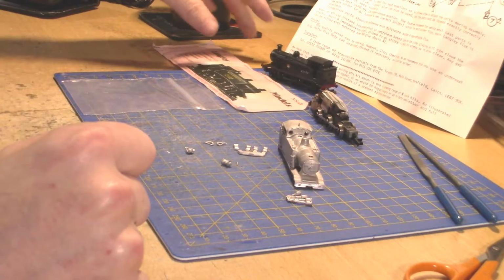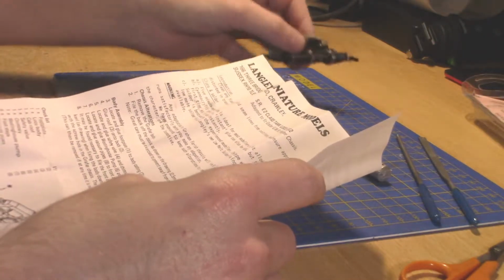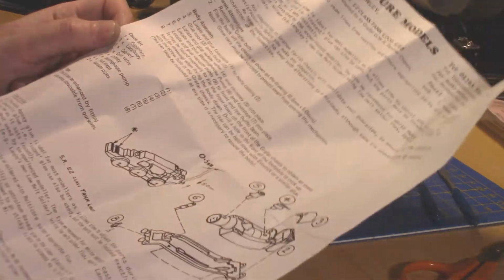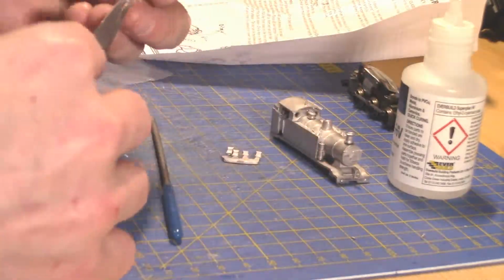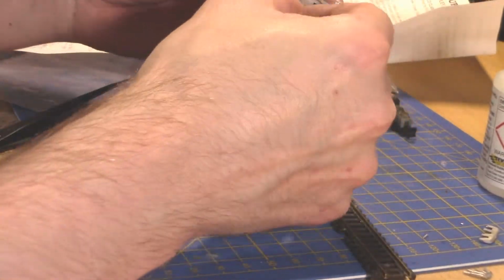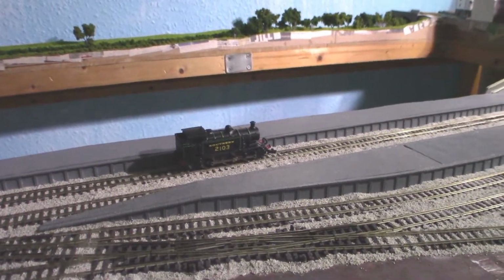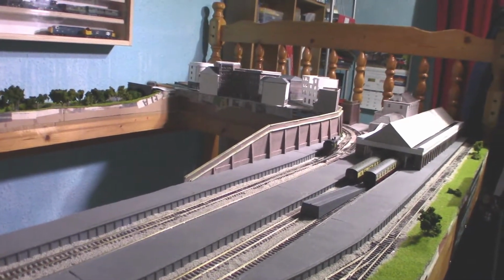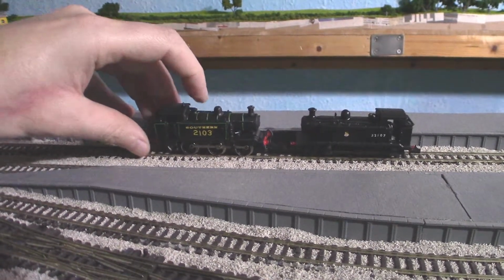An Amateur Builds: Langley LBSCR E2 Class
Well after replacing the motor to my 3d printed E2, I needed to find something to do with the old chassis, so figured I'd make the Langley E2 and also try something different for the build video since it really is a very easy kit to put together.
There's pretty much just seven types of pieces and that's it, and other than just some grinding down the chassis and making sure it doesn't short itself out, it's a decent kit to start out with!